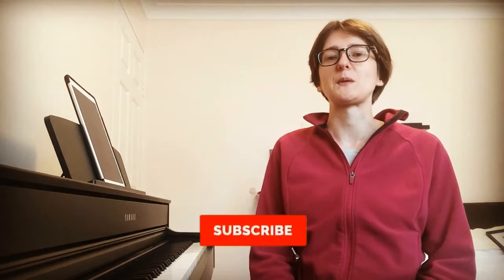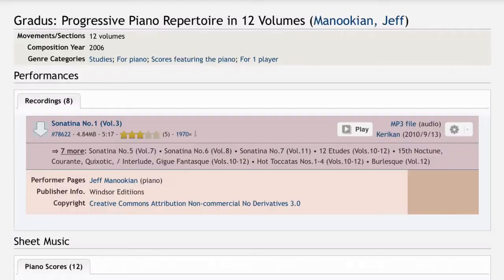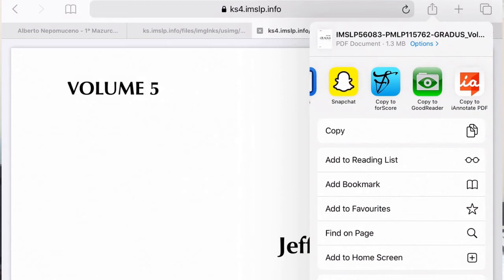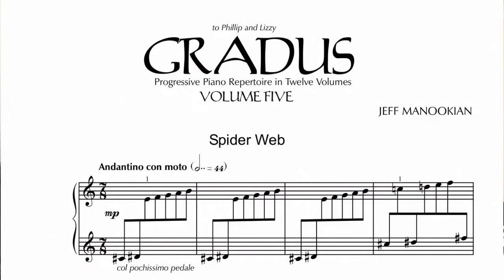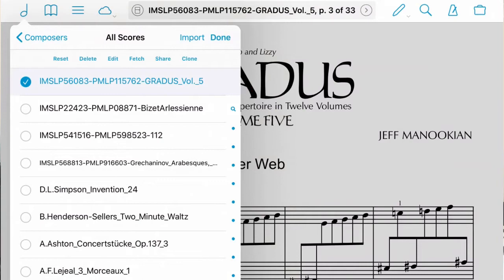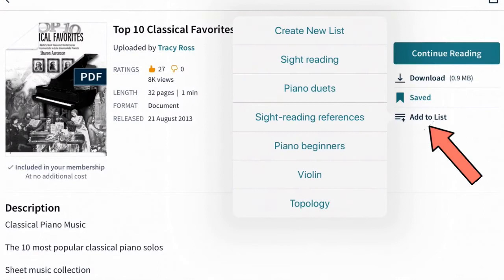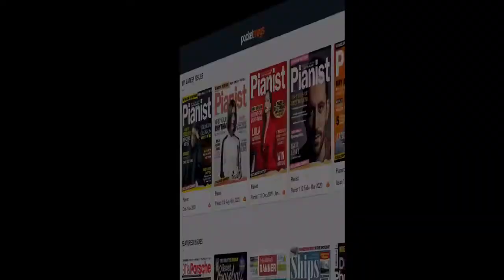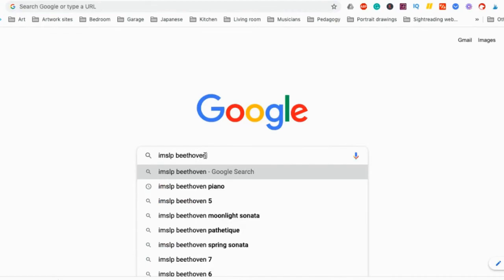How to Keep Finding Music to Sight-Read (so You Never Run Out!)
How to Keep Finding Music to Sight-Read - Do you sight-read a lot and tend to run out of music? Or are you looking for more piano sheet music to learn? Then watch this video where I show you where to look and how to find music week after week so you never run out of music ever again.

See this blog article to read more on this topic and to learn how to create the setlists in ForScore:

JOIN THE SIGHT-READING CLUB
Want to fast-track your sight-reading alongside other piano players?

RECOMMENDED SIGHT-READING RESOURCES:
~ For beginners ~
* Piano Sight-Reading: A Fresh Approach by John Kember

~ For more advanced ~
*Essential Keyboard Repertoire Vol. 1-8

*Essential Keyboard Etudes

* Free piano sheet music (searchable by composer, difficulty, styles, title and number of sharps or flats)

THE GEAR I USE FOR SIGHT-READING:
iPad Pro 12.9"
Stylus Pen
Firefly Page Turner